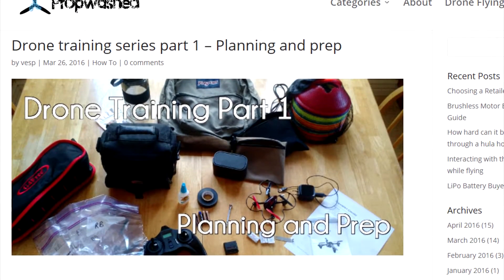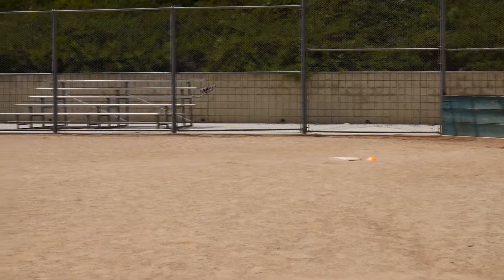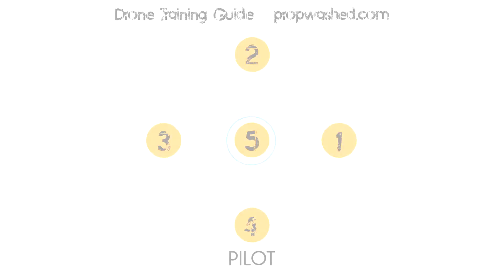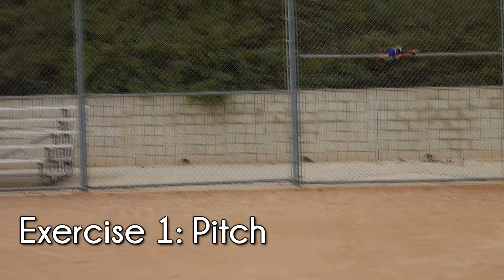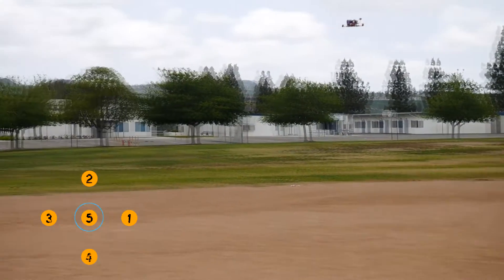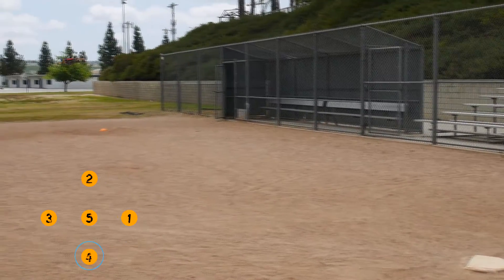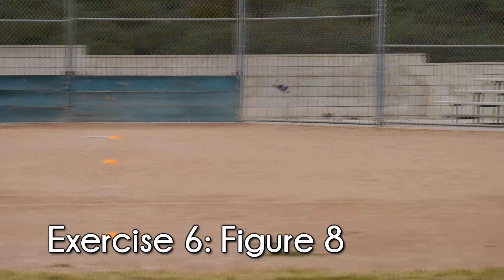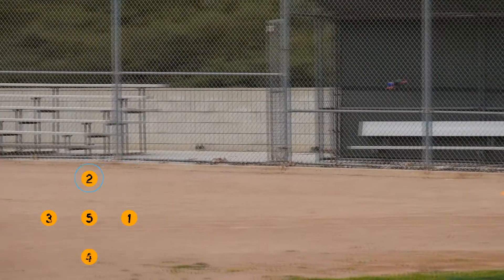Quadcopter Training Guide [Propwashed Guides]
Just picked up a new Hubsan or Syma and want to learn how to fly your new quadcopter?  We made a guide on our site listing everything you need to know to get flying fast.  We made this video to accompany our training guide to show the training exercises we created.

For additional guides and articles, be sure to check out